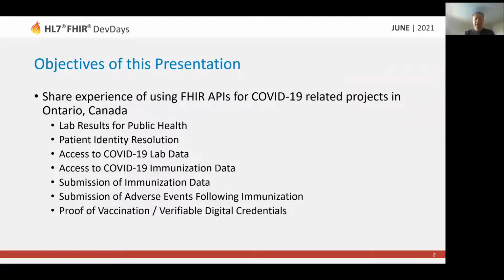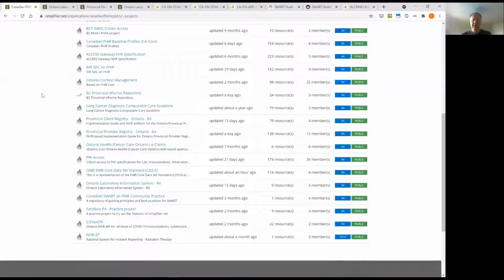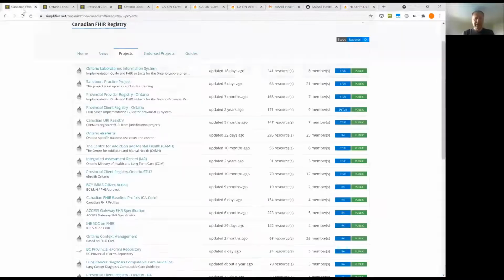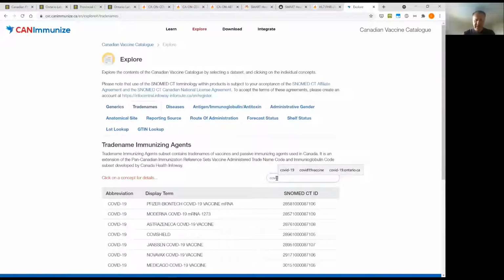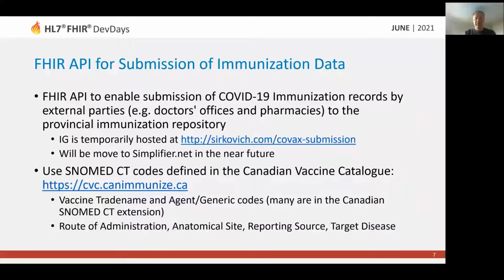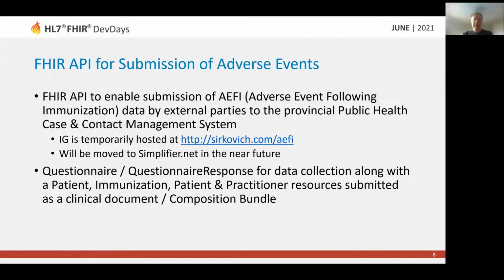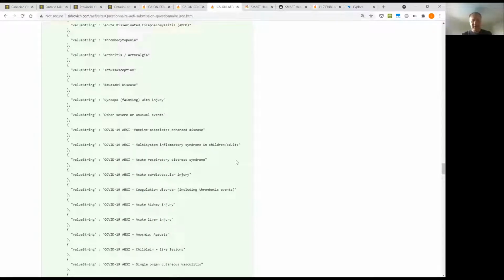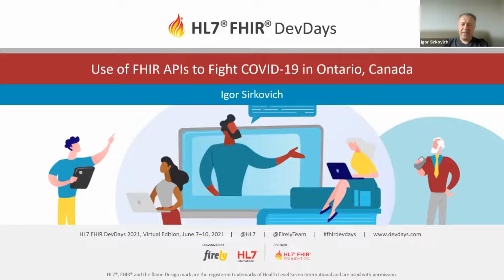Igor Sirkovich - Use of FHIR APIs to Fight COVID-19 in Ontario, Canada | DevDays June 2021 Virtual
Share experience of using FHIR APIs in COVID-19 related projects at Ontario Ministry of Health: business needs, data modelling, integration requirements, design of FHIR IGs and implementation of APIs. This includes use of FHIR APIs in the following areas:

1. Getting COVID-19 Lab results from the provincial Laboratory System into the Public Health Case & Contact Management System (CCM) and triggering case investigations and contact tracing.
2. Using the provincial client registry to validate and augment patient data.
3. Submission of COVID-19 Immunization records by external parties (e.g. doctors' offices and pharmacies) to the provincial immunization repository.
4. Submission of Adverse Event Following Immunization data by external parties to CCM.
5. Proof of vaccination.
6. Access to COVID-19 Immunization data by patients and healthcare provider. .